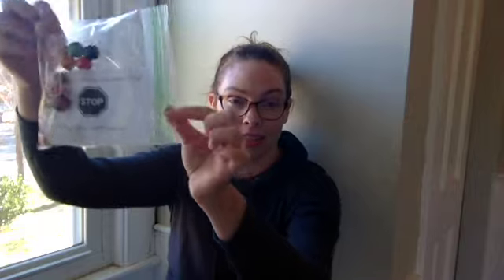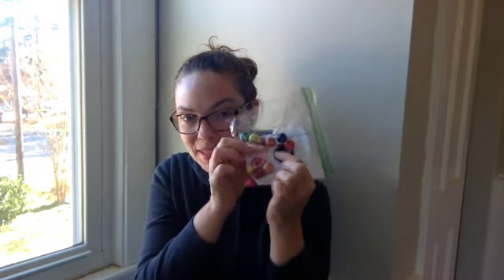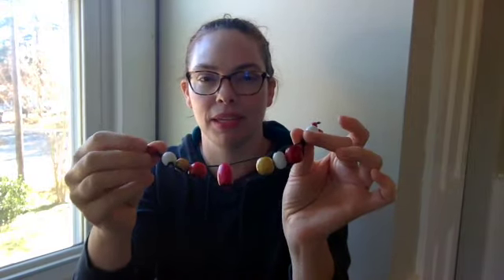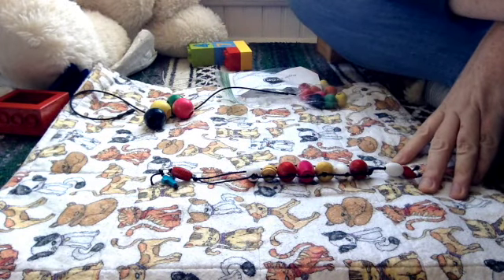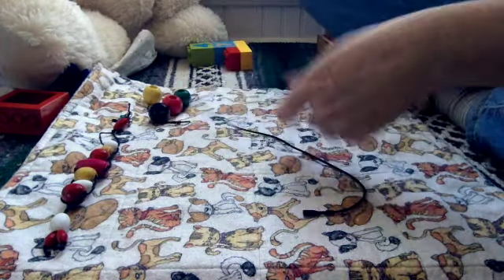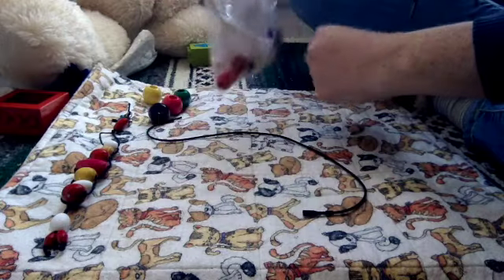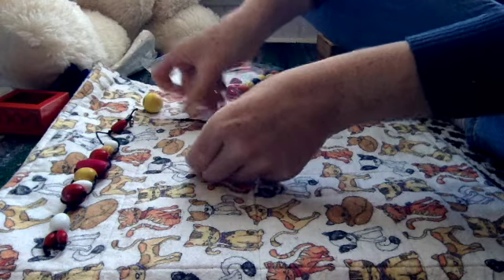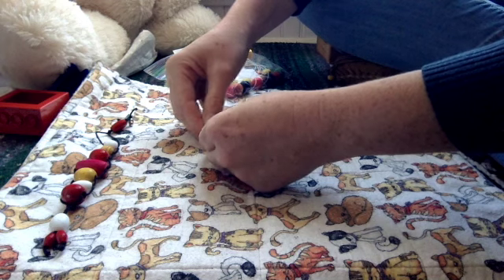Making Prayer Beads with Pastor Meg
A craft and a prayer practice for kids!